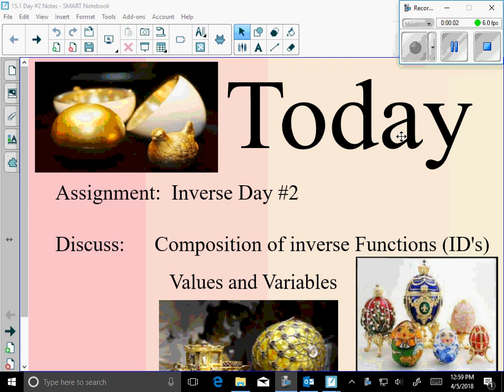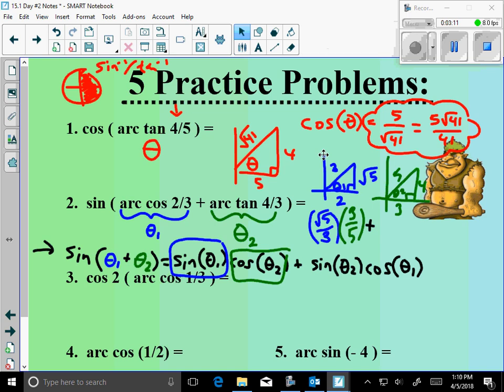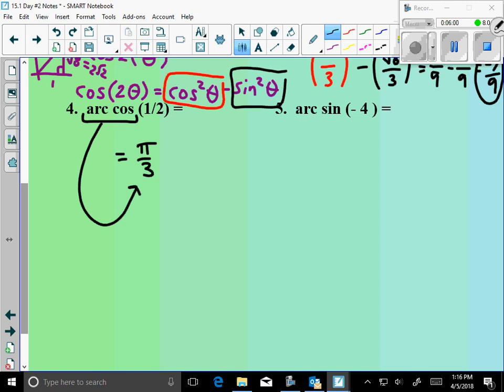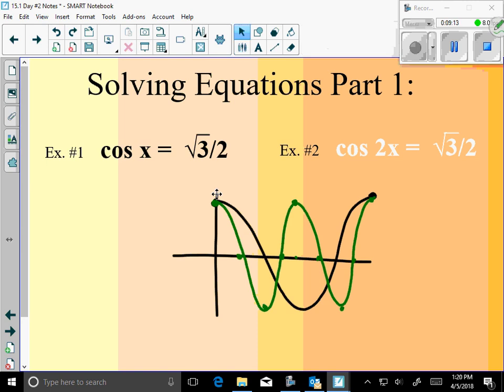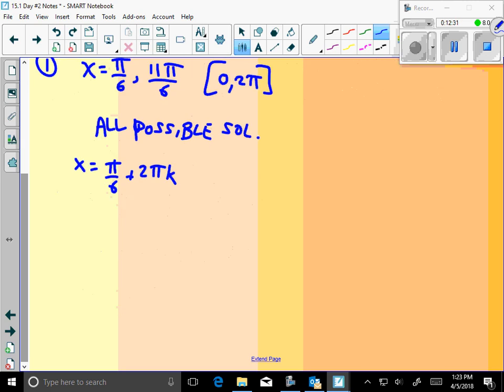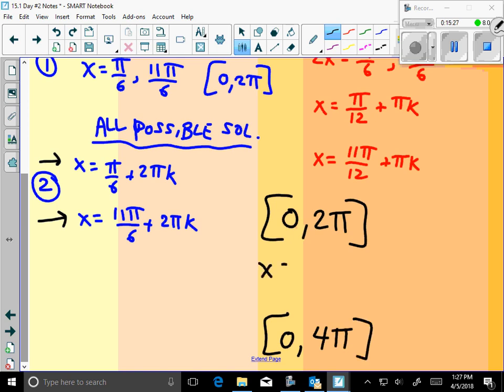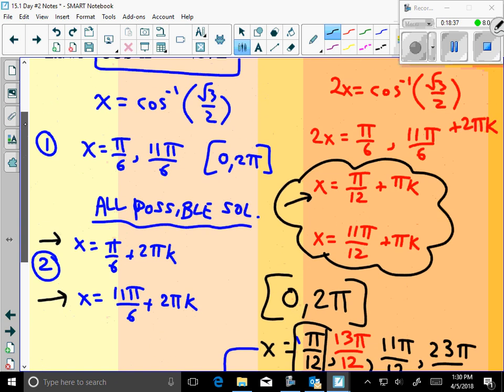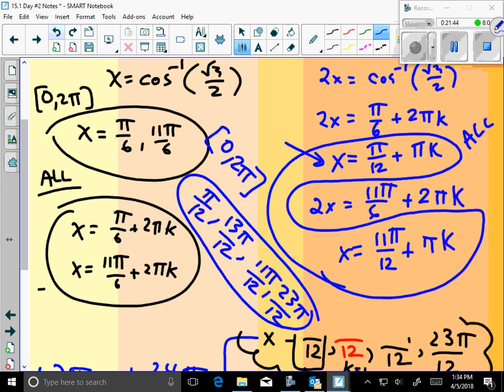(HPC) 15.1 Day #2 Notes (Introduction to Solving Trig Equations)